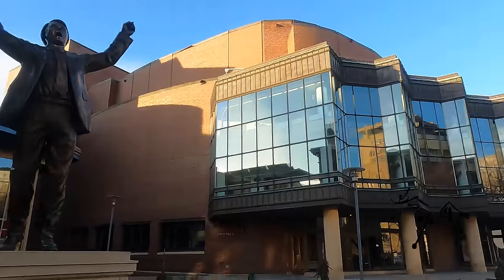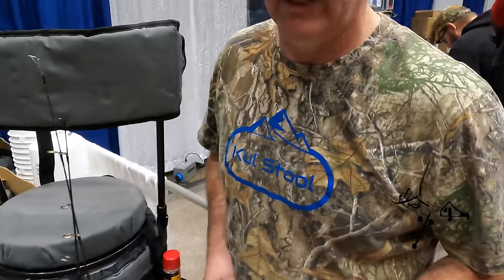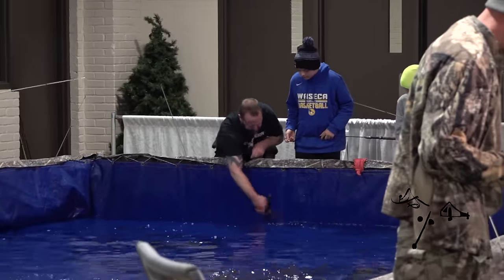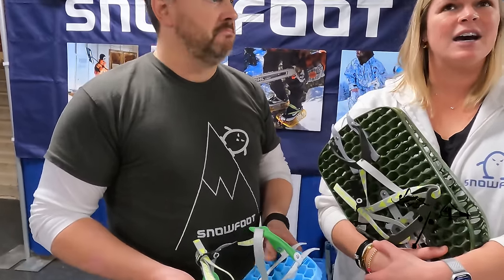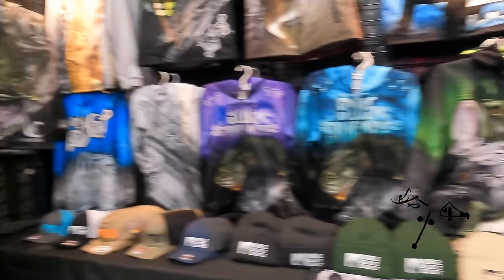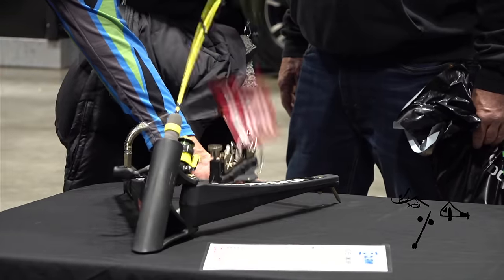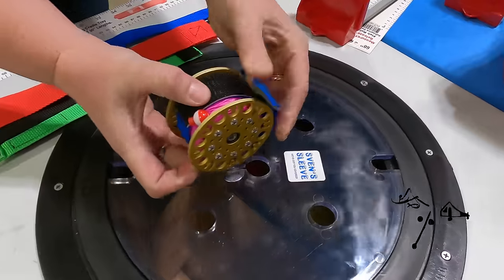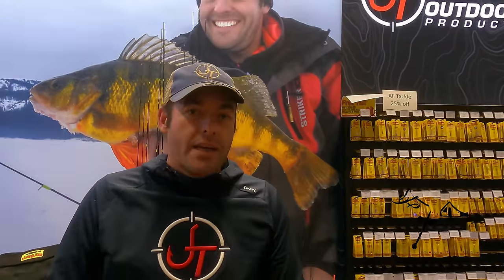St Paul Ice Fishing Show 2023 walkthrough with the Other Guys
Take a tour of the biggest Ice fishing show of the year.